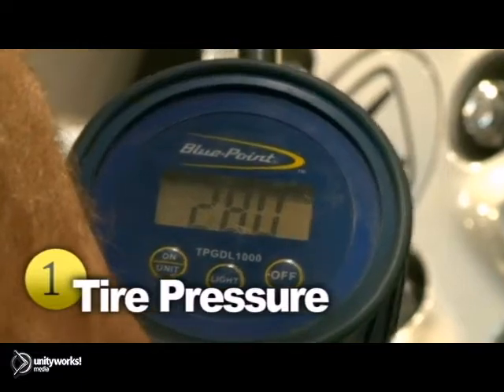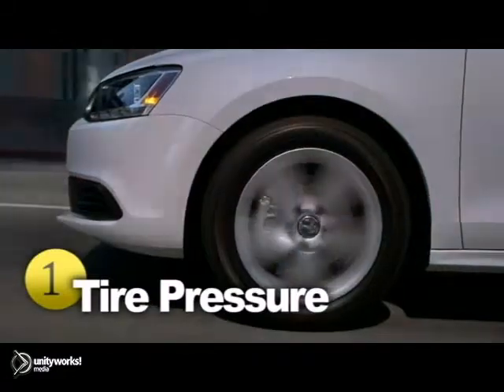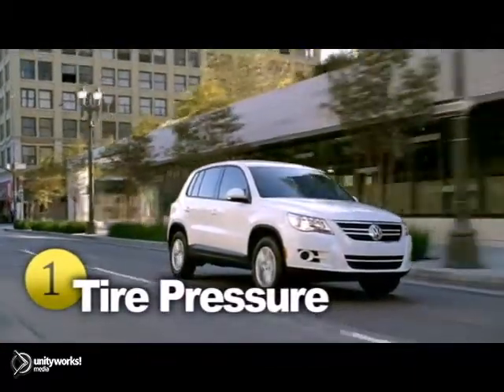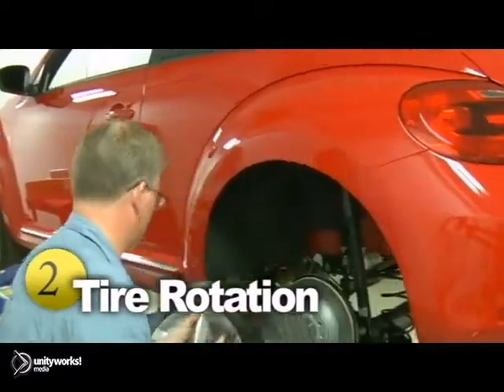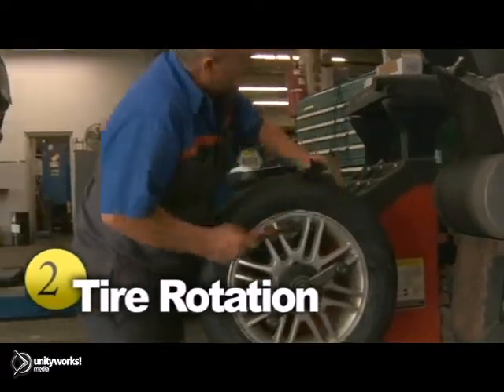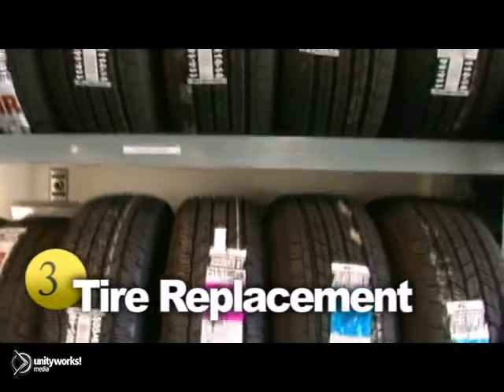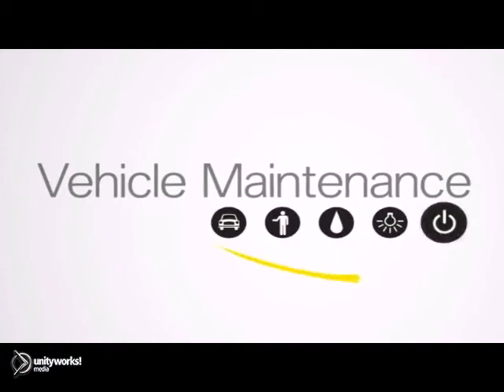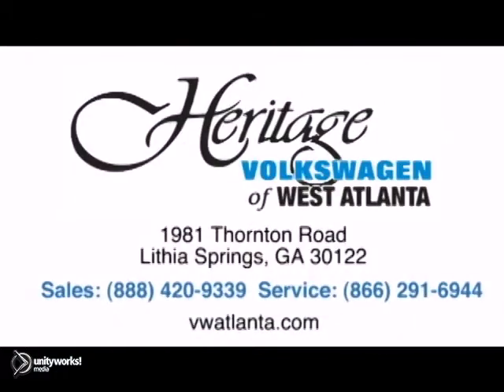Tire Care Service Education Atlanta GA Lithia Springs GA